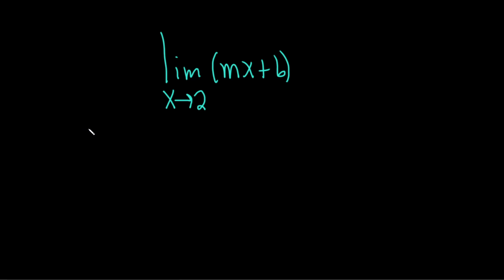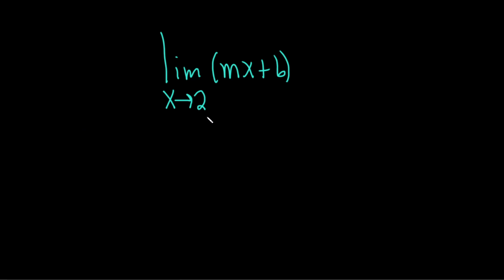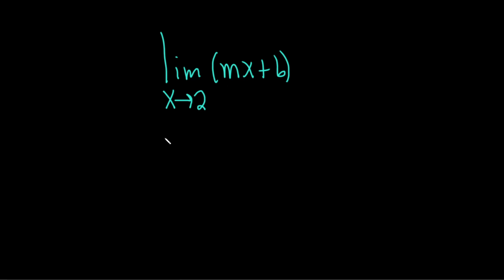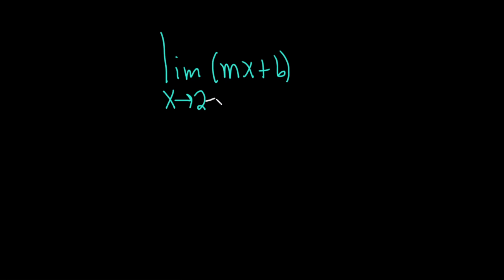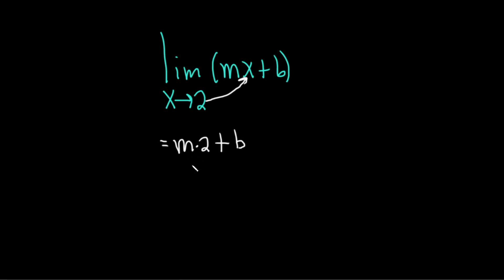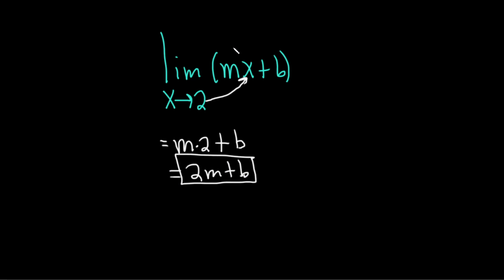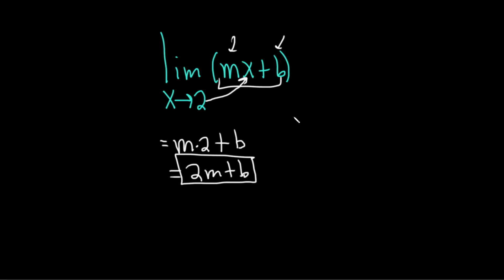How to Find the Limit of mx + b as x approaches 2